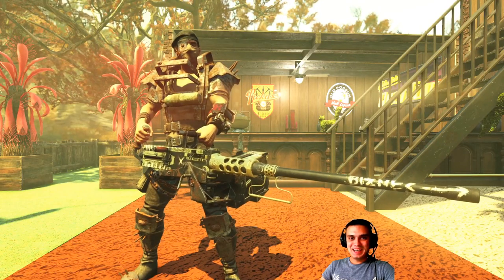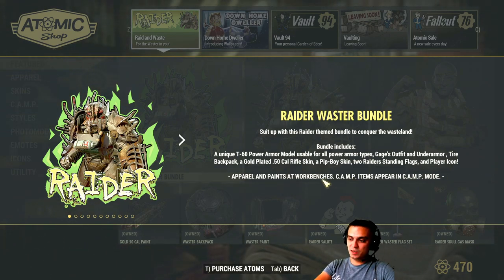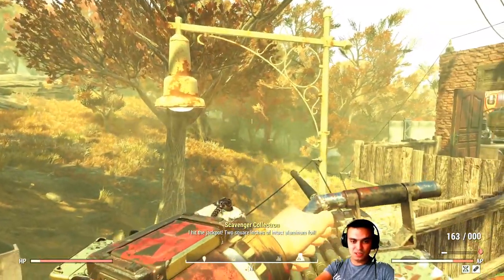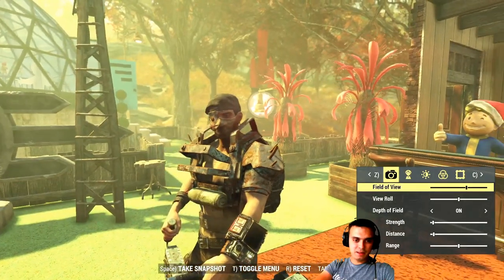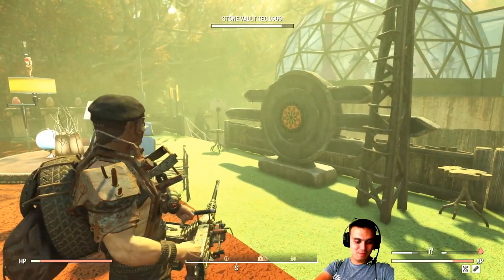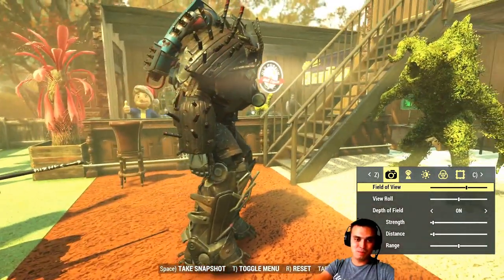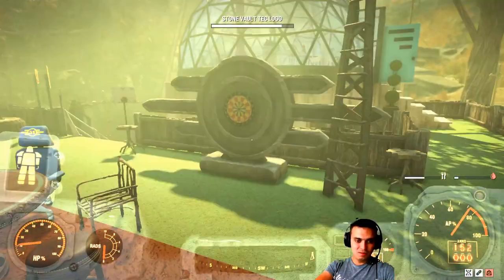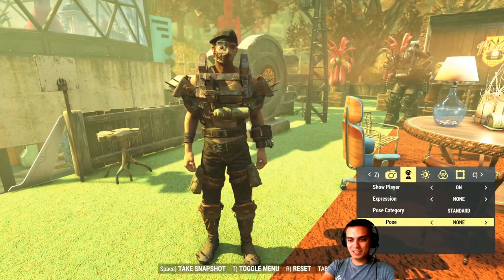Fallout 76 Atom Shop Before You Buy - The Raider Waster Bundle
2) Provide me with your HONEST feedback in the comments. What you liked and what you disliked.
3) Recommend me what type of videos would you want to see on my channel.

Visit my Community Section! Where we vote for different topics such as:
1) Implementing new features on my channel
2) What games to make videos on
3) Game Series
4)  And other votes

2. Fallout 76 Legendary Vendor [Weekly Trading Series]
3. Fallout 76 Livestreams
4. Fallout 76 let's talk videos
5. Fallout 76 My Camp videos
6. Fallout 76 Guides videos
7. Fallout 76 Outfits video
8. Fallout 4 Let's plays (Episodes)

My Aims?